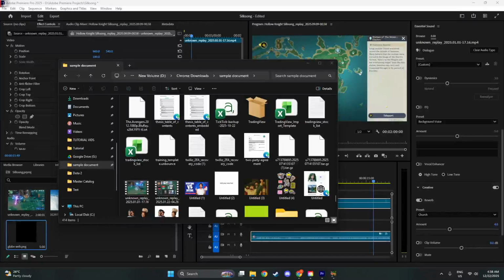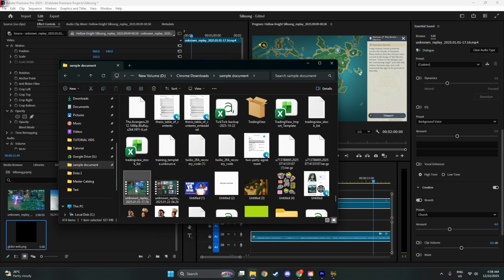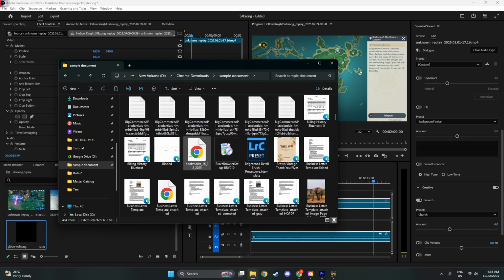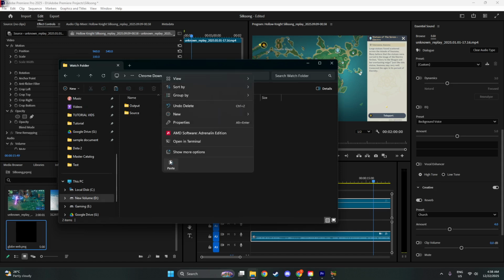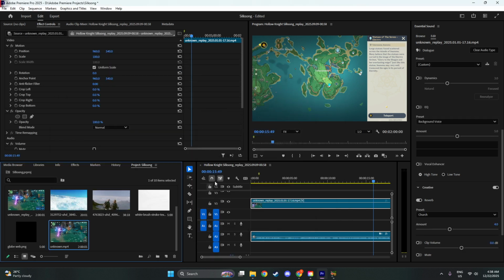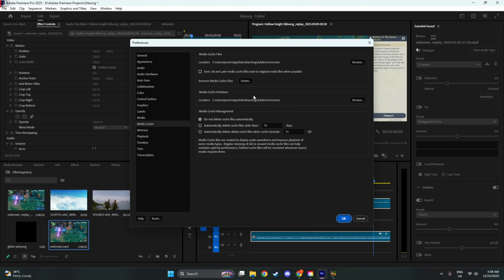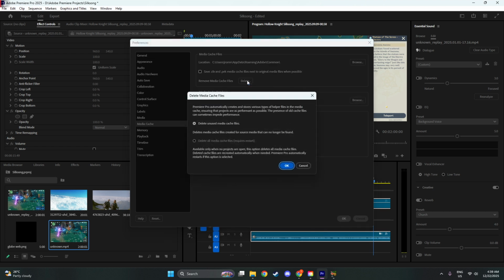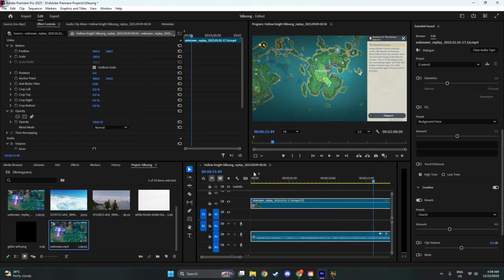How to Fix File Import Failure in Premiere Pro [2026 Full Guide]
How to Fix File Import Failure in Premiere Pro

In this video, we help you resolve the common issue where How to Fix File Import Failure in Premiere Pro prevents you from accessing your media assets and continuing your editing workflow. We examine the core concepts of codec compatibility and the implementation of file system protocols to ensure your software recognizes and ingests your footage without interruption.

Mastering this specific tool improves workflow, organization, and project quality by identifying underlying metadata conflicts or unsupported container formats that stall production. We emphasize the importance of verifying account status, checking internet connectivity for cloud-based assets, or reviewing recent configuration changes that might cause this error within your local directory. Effectively troubleshooting these technical barriers is vital for any professional editor, as it maintains the integrity of the project timeline and ensures that hardware acceleration and software decoders are functioning in harmony with your media library.

Technical Specs: Software: Premiere Pro; Feature: Troubleshooting & Support.

how to fix file import failure in premiere pro, premiere pro import error fix, fix premiere pro file not supported, premiere pro codec error solution, adobe premiere pro import failure help, Premiere Pro, Video Editing, File Import, Troubleshooting, Adobe Creative Cloud, Media Ingest, Codec Support, Video Production, Editing Workflow, Premiere Pro Fix